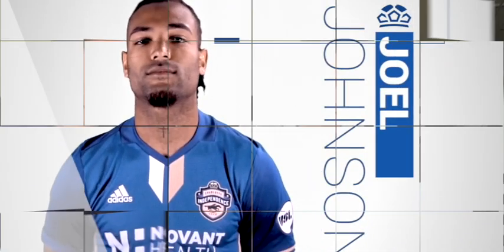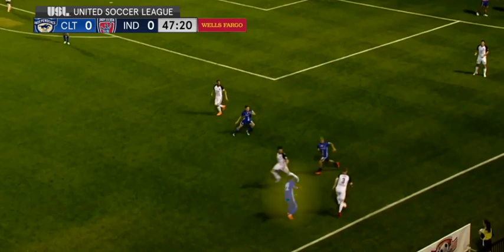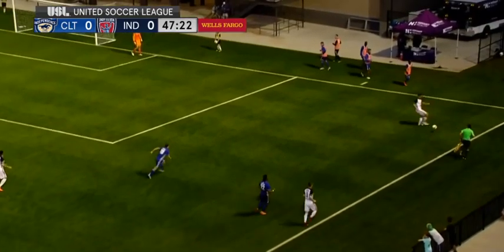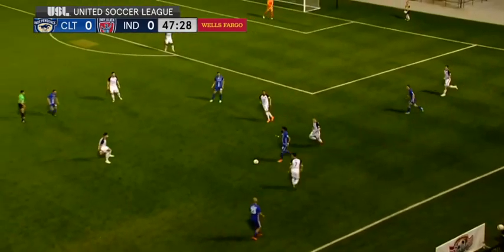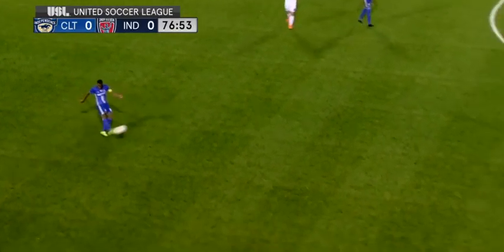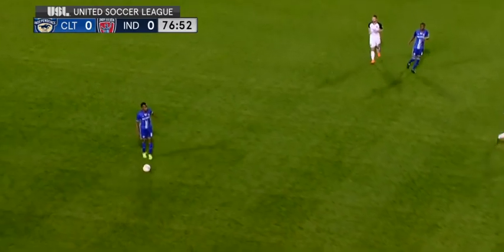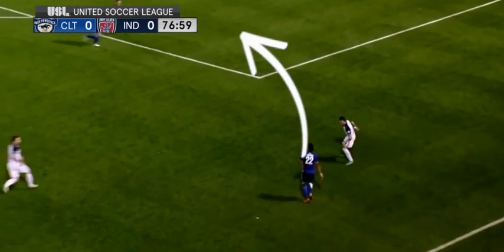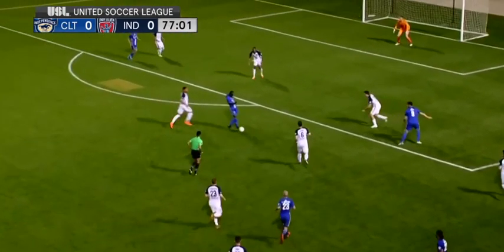Tactics with Troy - Joel Johnson